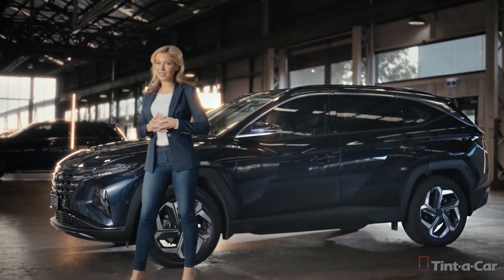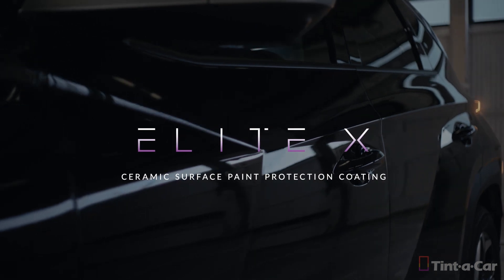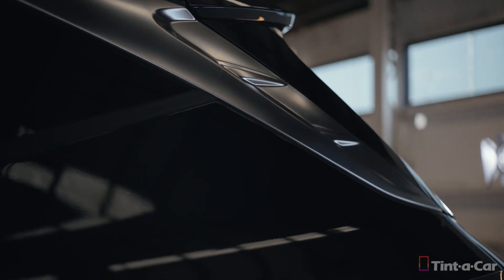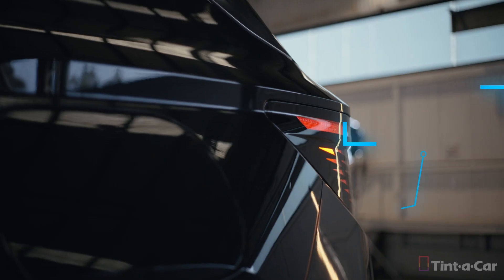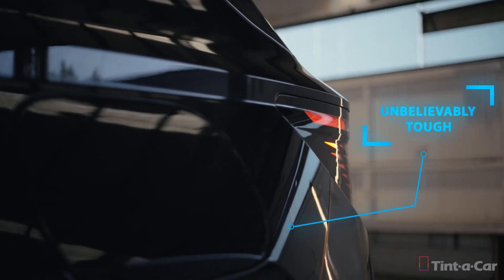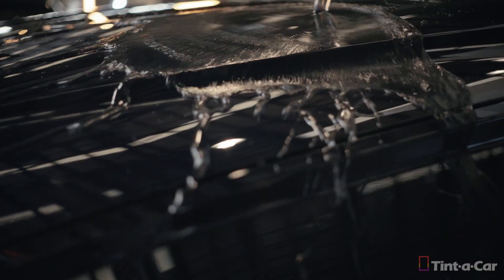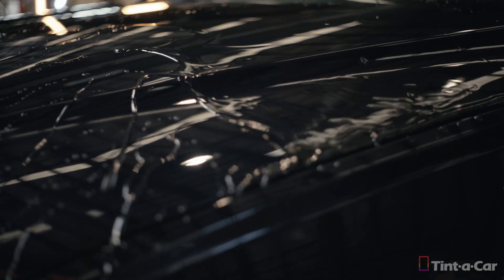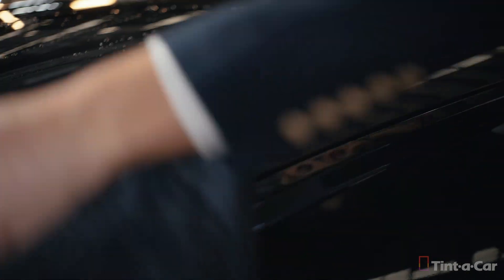Learn More: Elite X Surface Protection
Learn about Elite X surface protection for both the Exterior and Interior of your car.
The ultimate protective combination, essential for every new car. Discover the importance of both paint and interior surface protection for your car.